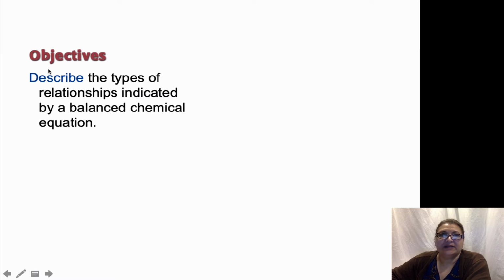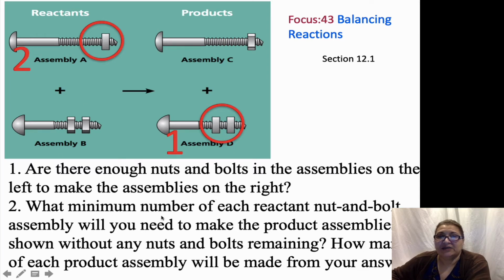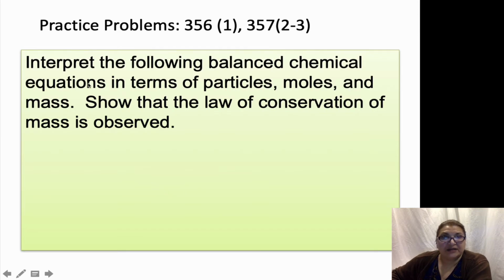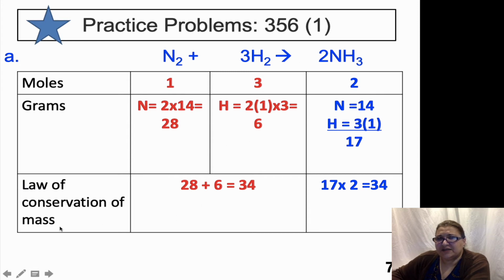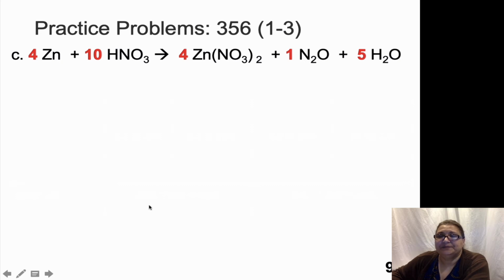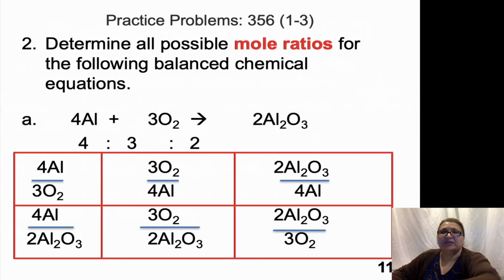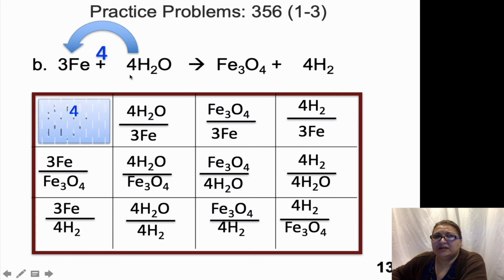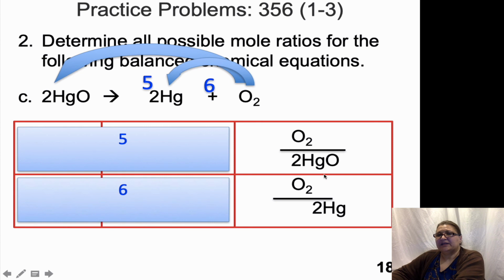12.1 Stoichiometry Notes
12.1 Stoichiometry Notes